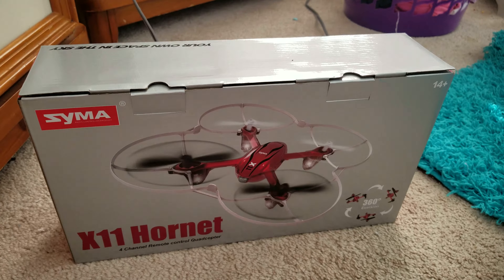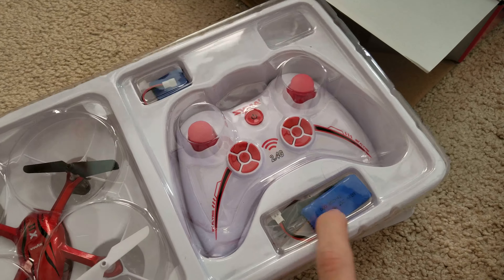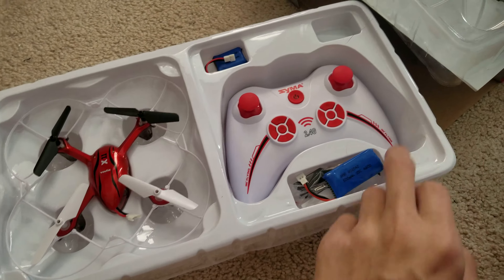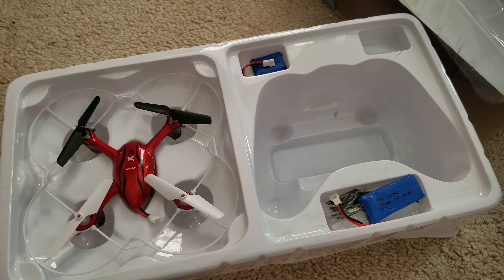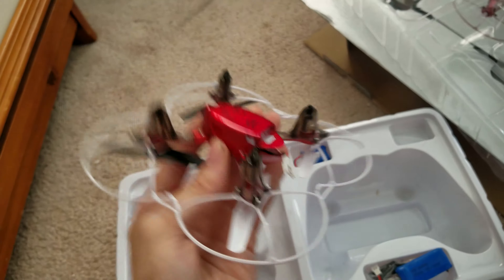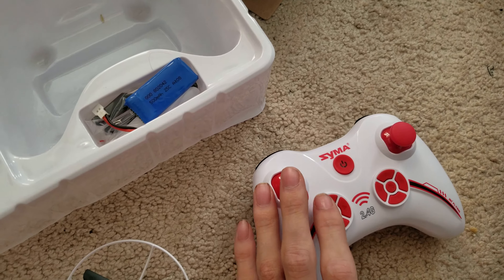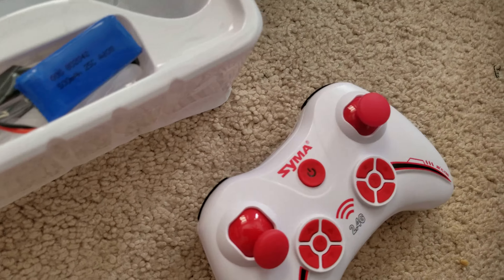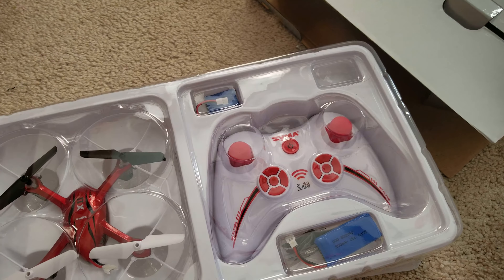Syma X11 update! Q: Why haven't I been uploading?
As most of you all know I haven't been uploading mainly because I ran out of stuff to review... I know that sounds stupid, but there aren't many RC products that have good ratings it seems that the RC Cars are the only ones that seem to be high quality especially the hobby-grade ones.